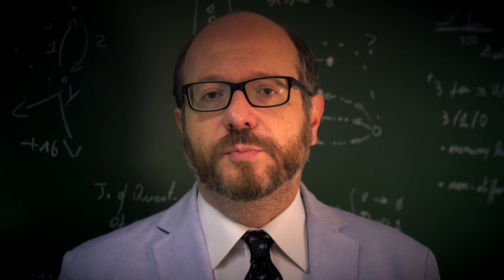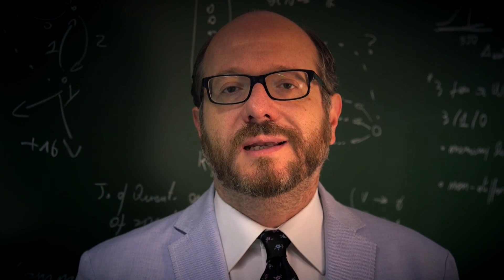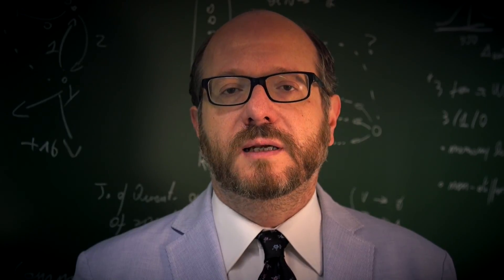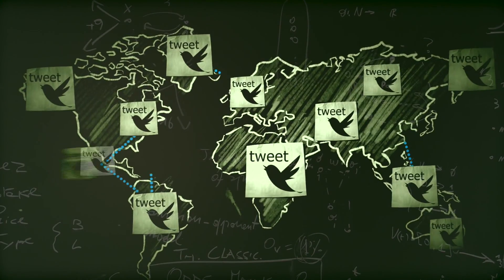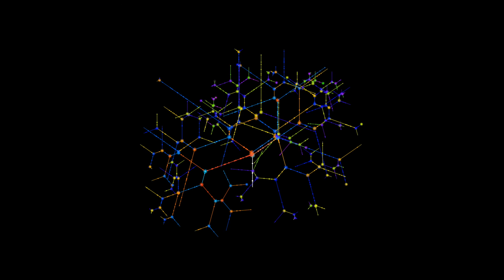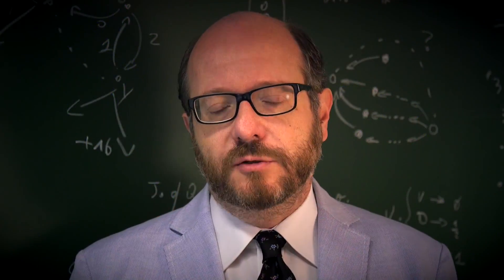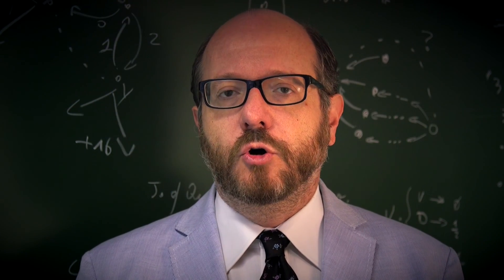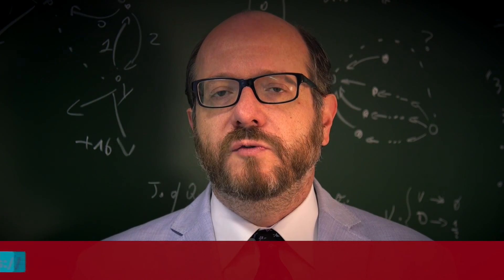MSc Data Science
Dr Alessanndo Provetti, Director of Birkbeck Institute for Data Analysis (BIDA) talks about his research and the new part- time MSc in Data Science.